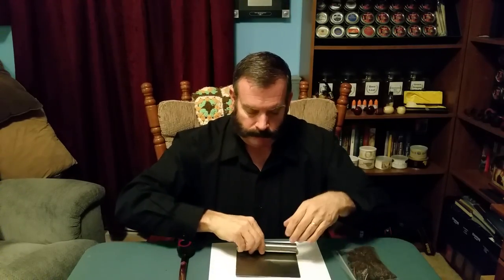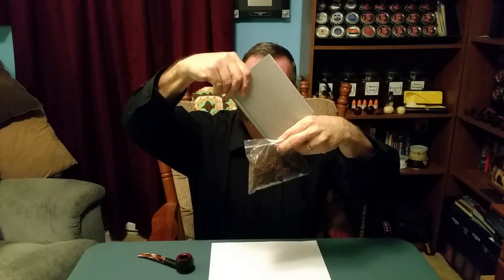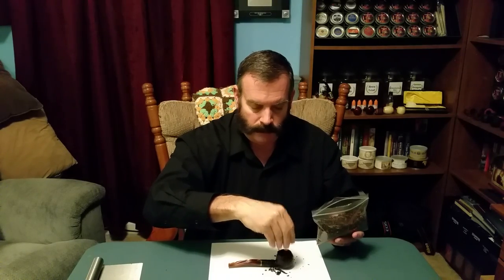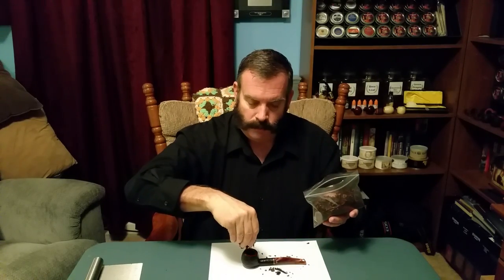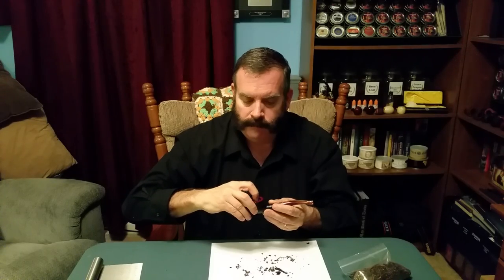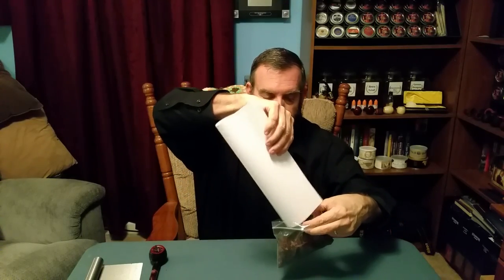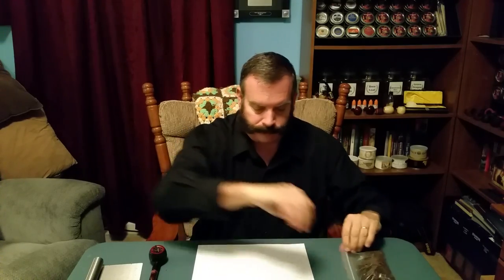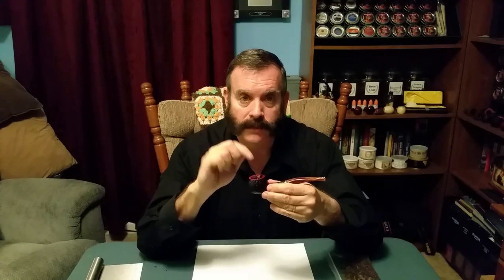The Art of Pipe Smoking, Vol. 2: How to pack your pipe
This video shows the method that I use to properly pack my tobacco pipe with tobacco